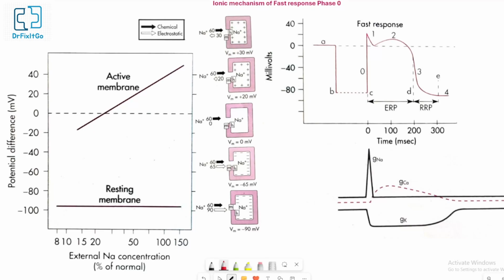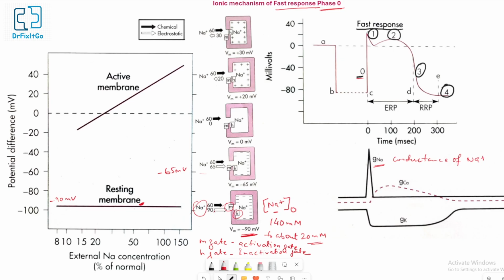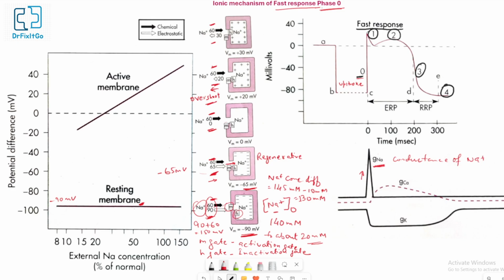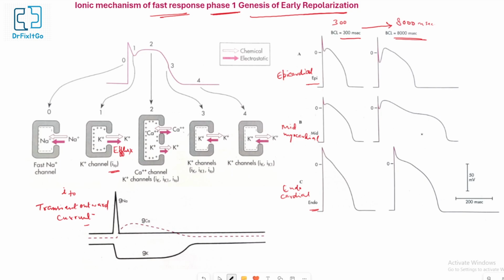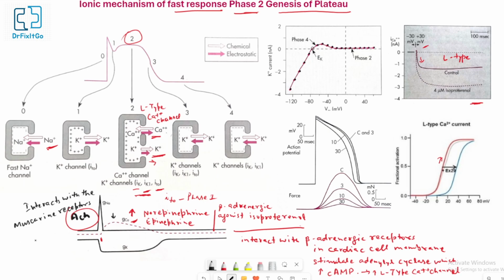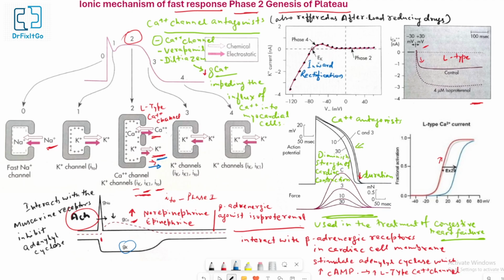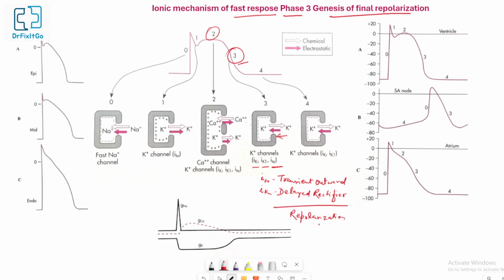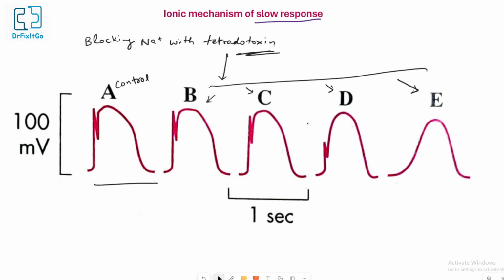Action Potential fast / slow response Ionic mechanism Phases | CCB | CHF | Medicine | Heart Series 3